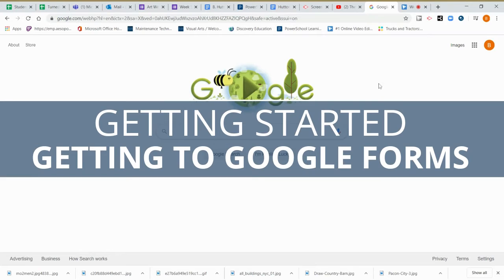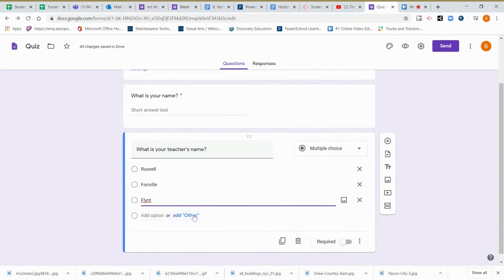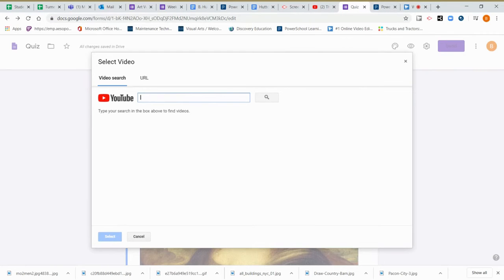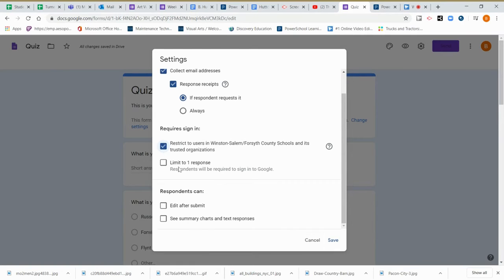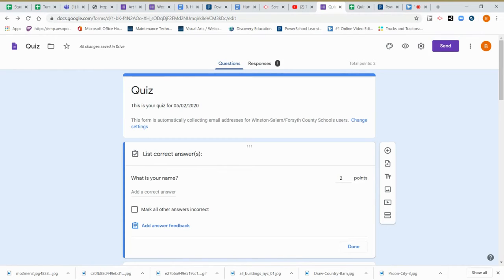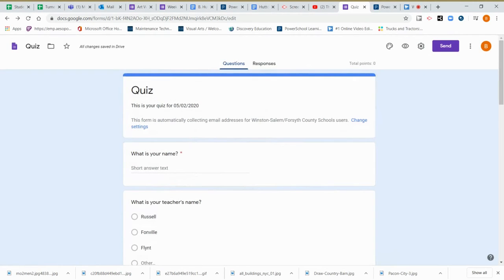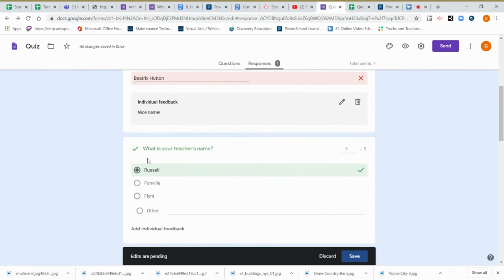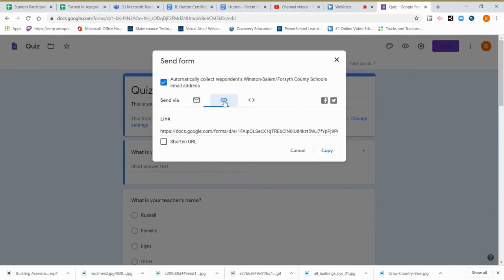Make Grading Easy with Google Forms Assessments (For Teachers!)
In this comprehensive video, Ms. Hutton takes you through everything you need to create and grade a class assignment in Google Forms. From making your quiz, assigning points (automatically), and sharing feedback with students, it's all here.

If this is too much information and you want the basics, watch this video for a quick and to the point take on Google Forms